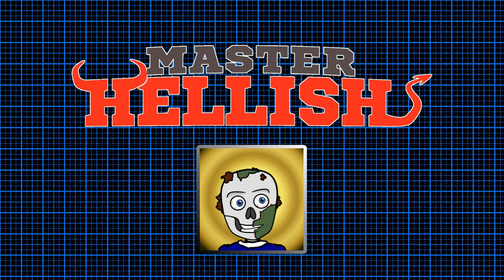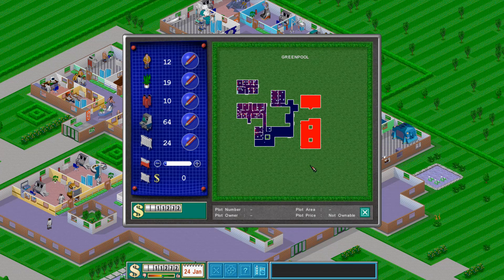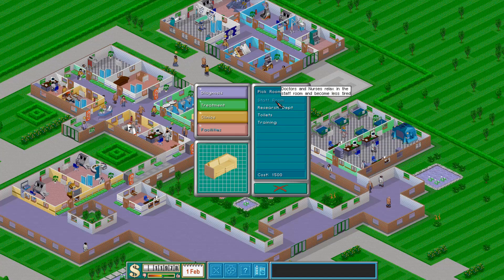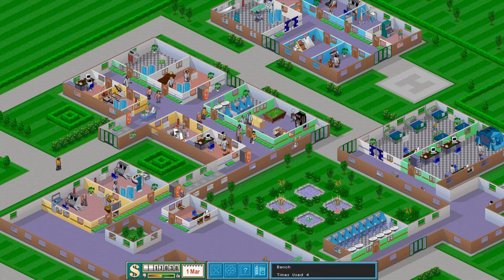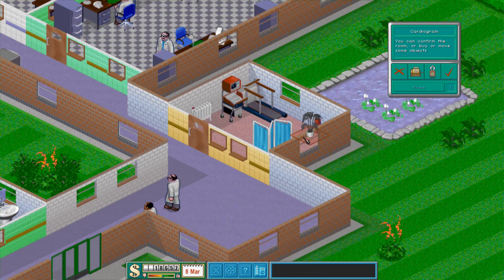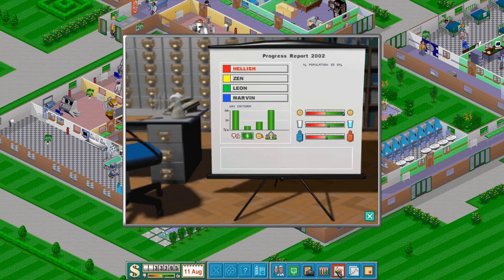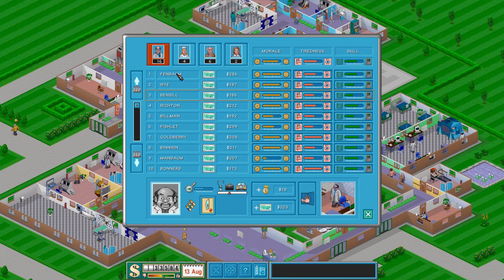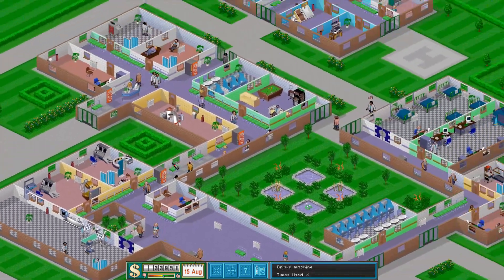Theme Hospital S2 (CorsixTH) Let's Play E16 - Pointless Extensions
Let's try and not kill too many people in my CorsixTH let's play. Enjoy!

Theme Hospital is a business simulation game developed by Bullfrog Productions and published by Electronic Arts in 1997 for the PC in which players design and operate a privately owned hospital with the goal of curing patients of fictitious comical ailments. The game is the thematic successor to Theme Park, also produced by Bullfrog, and the second instalment in their Theme series, and part of their Designer Series. The game is noted for its humour, and contains numerous references to pop culture.